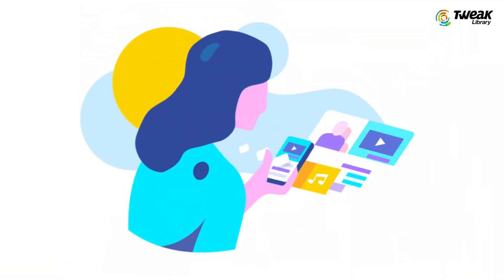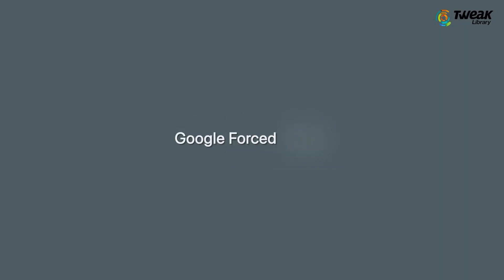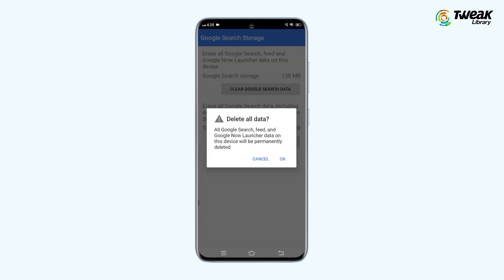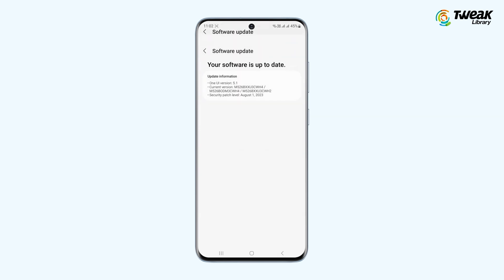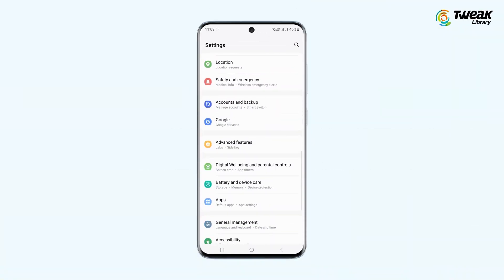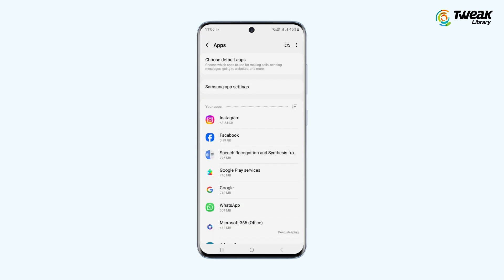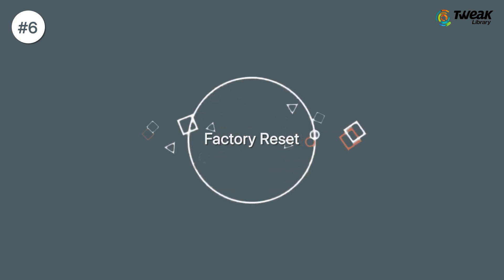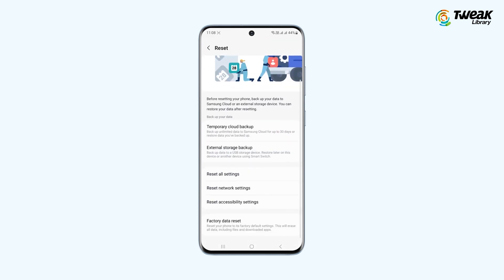Android App's Keep Crashing ? Easy Way to Fix it!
If you are frustrated by your Android app crashing frequently, this video is for you. In this video, I will show you how to fix Android app crashing in 5 easy steps. You will learn how to clear the app cache, update the app, uninstall and reinstall the app, check for Android updates, and reset your device. By following these steps, you will be able to solve the most common causes of Android app crashing and enjoy a smooth user experience.